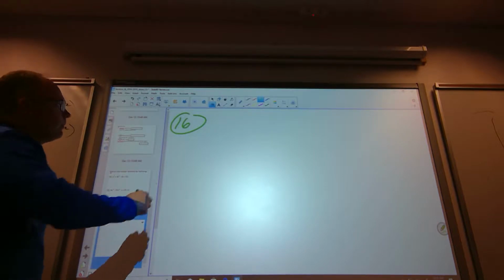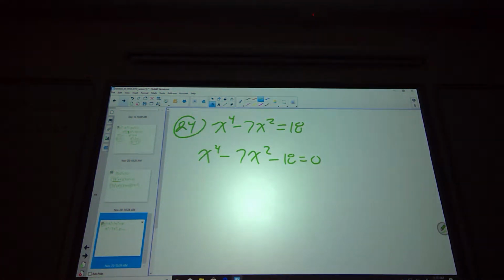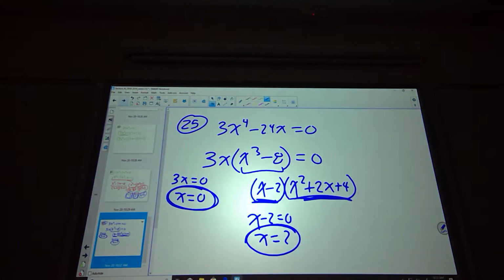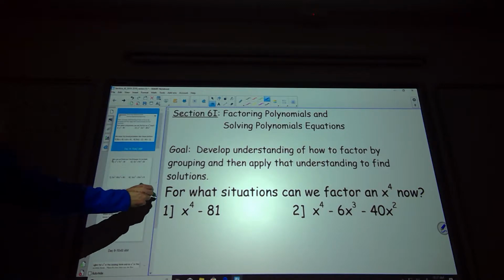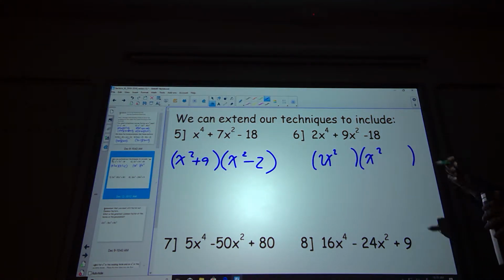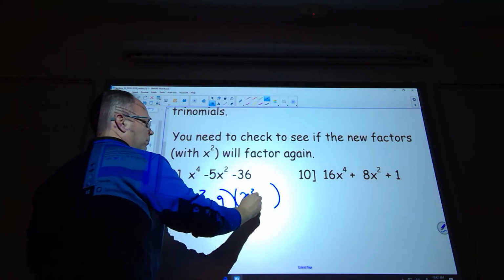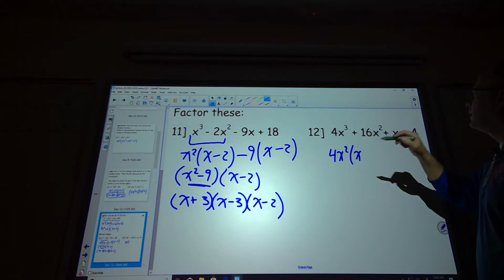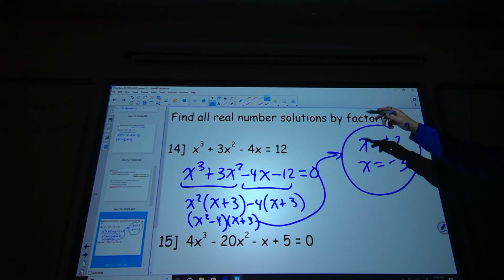ACC Algebra 1, November 20 2018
3rd and 4th degree polynomials, factors